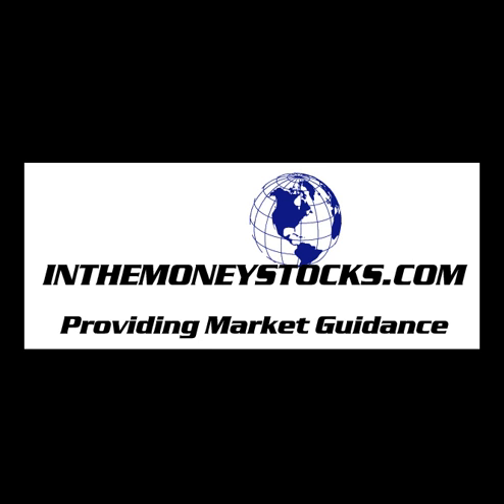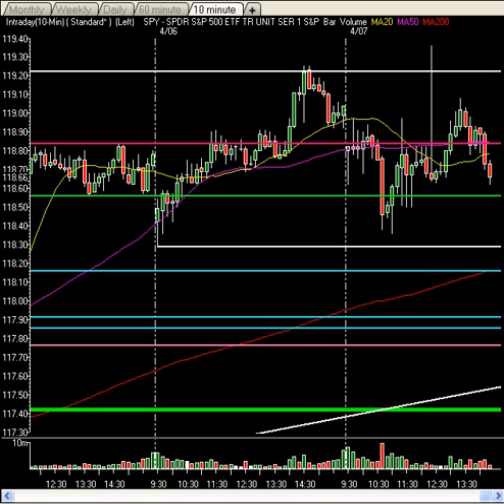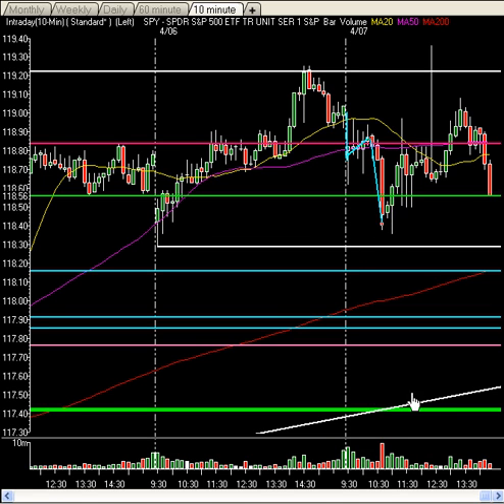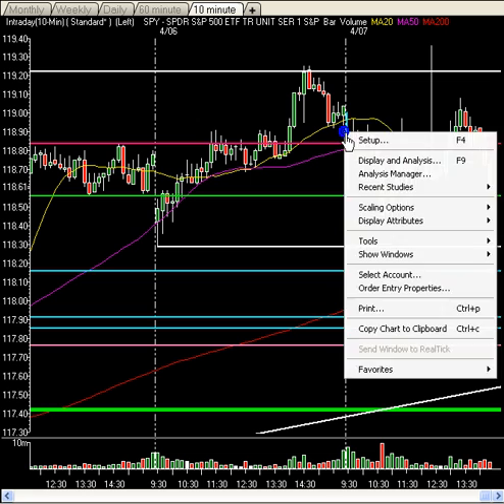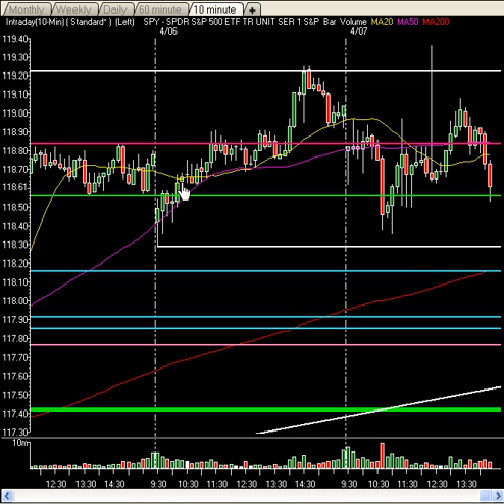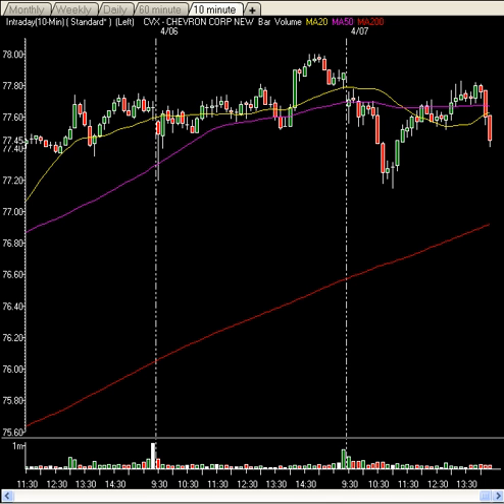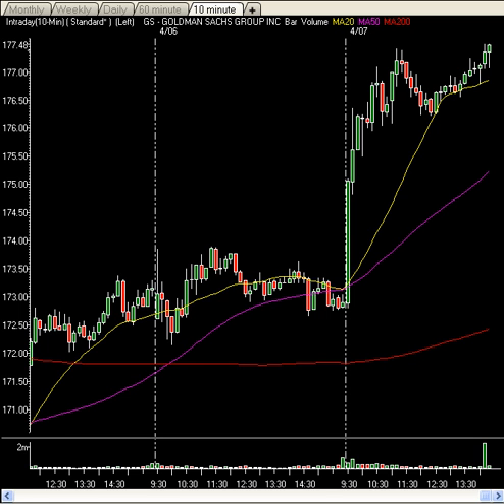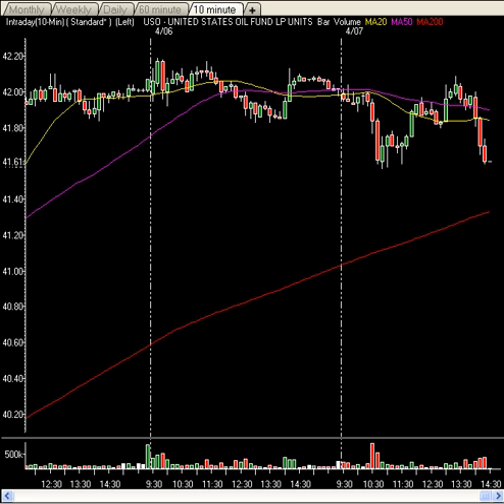Market Technical Analysis - Markets Showing Weakness As Arguing Over Interest Rates Start